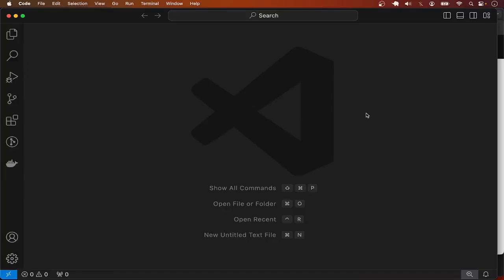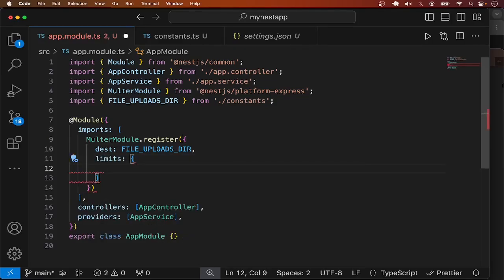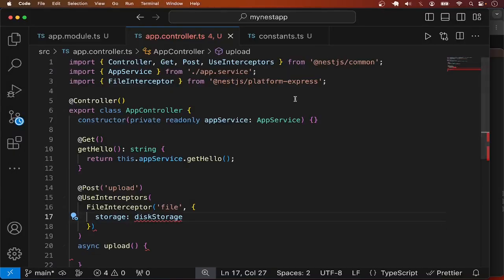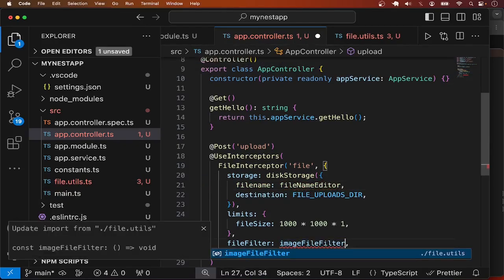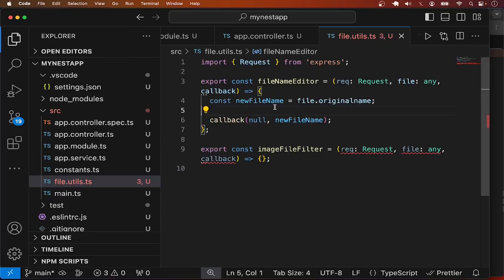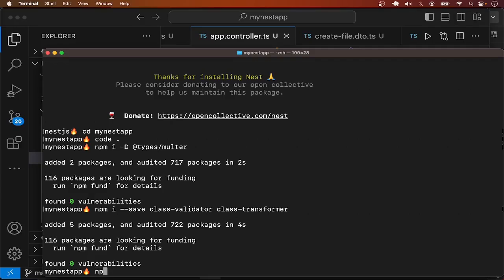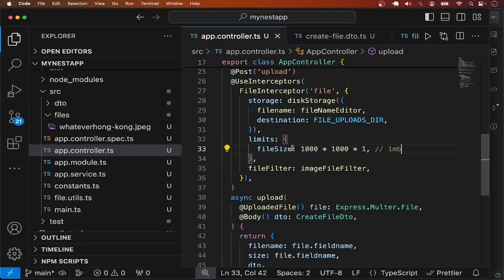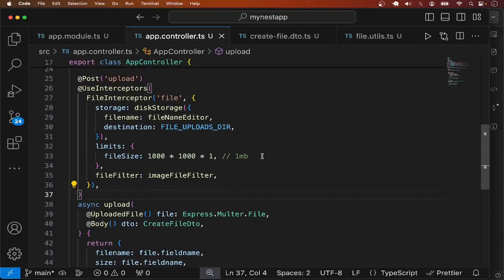Nestjs - Upload File, Validate File Type, File Size, and More!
In this video, we'll walk you through the process of uploading files in Nestjs, covering everything from setting size limits, renaming files, and validating file types, to specifying the directory for storage.

Nestjs, being a progressive Node.js framework, offers powerful features for handling file uploads seamlessly. Whether you're a beginner or an experienced developer, this tutorial will provide you with the knowledge and skills necessary to implement file uploads effectively in your Nestjs applications.

Here's a breakdown of what you'll learn:

Setting File Upload Size Limit: Learn how to control the size of uploaded files to prevent server overload and ensure efficient resource management.

Validating File Types: Understand how to validate file types to enhance security and prevent malicious uploads, ensuring that only permitted file formats are accepted.

Renaming Files During Upload: Discover techniques for renaming files during the upload process, allowing you to maintain consistency and organization within your application.

Specifying Storage Directory: Explore methods for specifying the directory where uploaded files should be stored, enabling you to customize storage locations based on your application's requirements.

And more...

Let's dive in and master file uploads in Nestjs together!

Timestamps:
00:00 - Initial Setup and Module Configurations
03:05 - File Upload Handler
07:11 - File Validations and Manipulations
14:00 - Bug Fixes and Testing